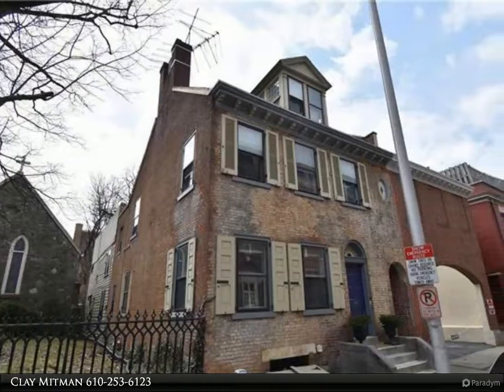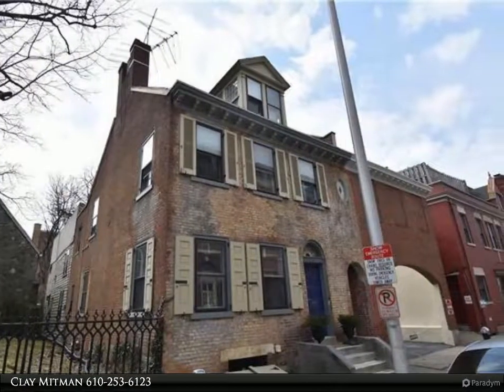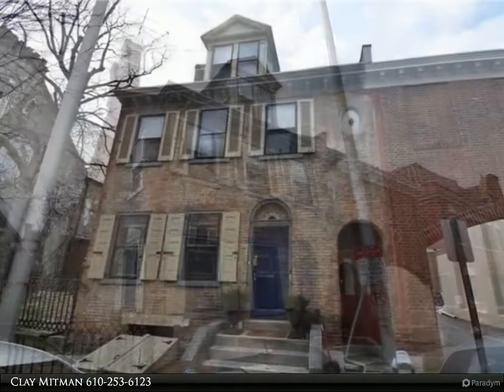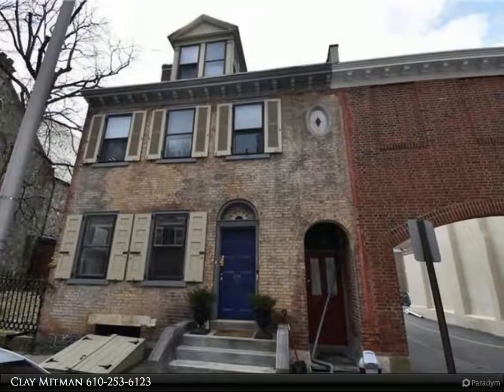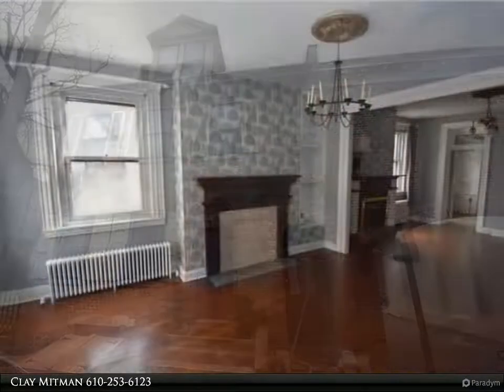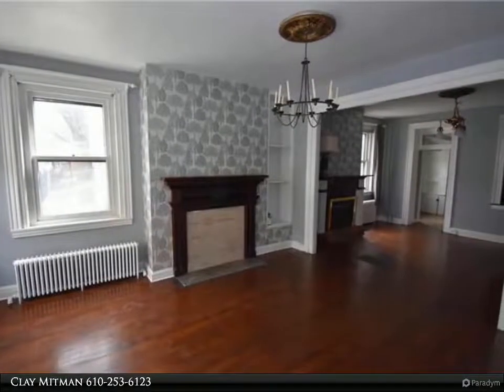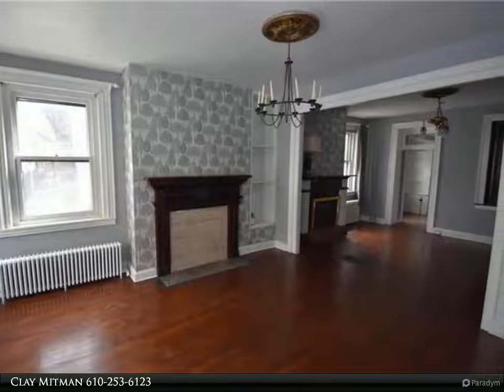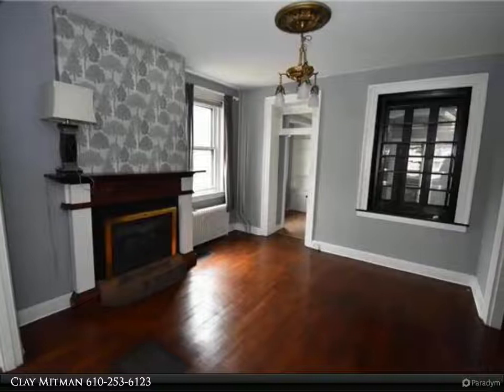Berkshire Hathaway HomeServices Paul Ford, REALTORS - 244 Spring Garden Street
Please enjoy this property video created by Berkshire Hathaway HomeServices Paul Ford, REALTORS

Historic Downtown Easton. Prime location, and yet perfectly private. This circa 1790 property is a combination of 2 homes. The rear property was originally a carriage house on Sitgreaves St, then the property was expanded in 1845 to create the front main structure. Interior features include a double-formal living room, slate-floored dining room, 4 fireplaces, original stained-glass windows, 2 full and 2 half baths w/Victorian water closet, and clawfoot tub. The country kitchen retains the original coal-fired stove, complemented with modern stainless steel appliances. The heart of the structure is the unique greenhouse room, accessed from the 2nd-floor family room w/decorative arches and windows. A 3rd-floor bedroom provides commanding views of the historic district, while a 2nd-floor balcony overlooks the lovely, private rear garden, beautifully landscaped with koi pond. Two separate entrances on Spring Garden St offers potential commercial options, if so desired.

2 full bath, 2 half bath

Clay Mitman
Berkshire Hathaway HomeServices Paul Ford, REALTORS